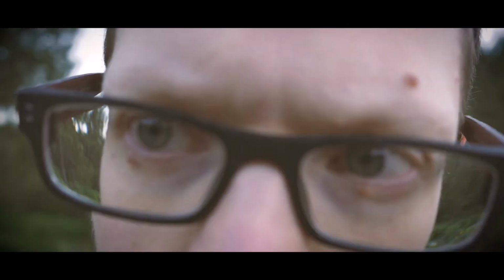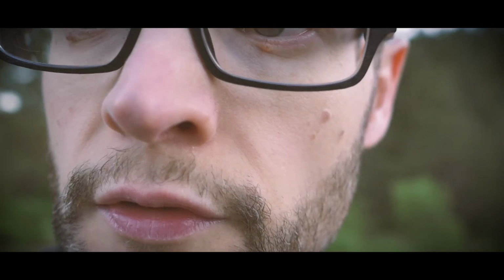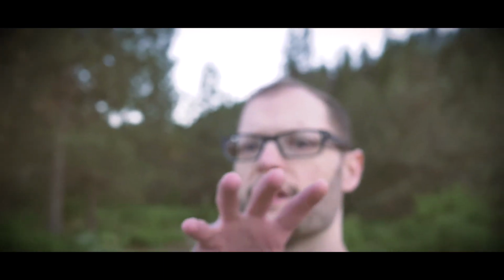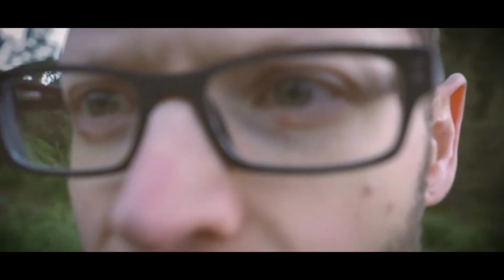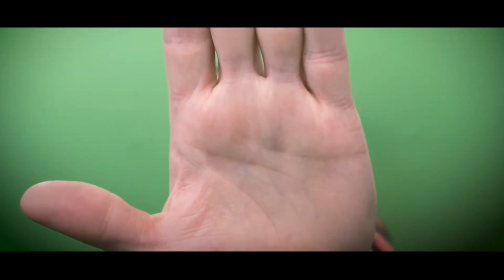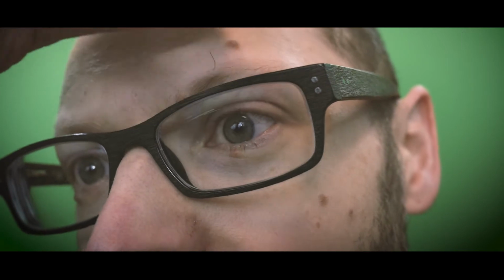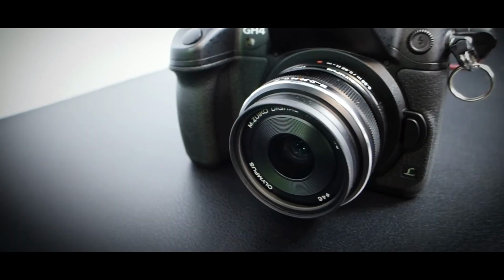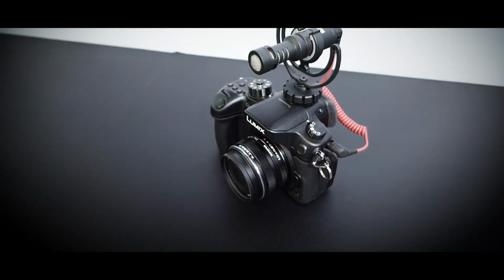CCG: Best Vlog Setup Under $1000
Best Vlog Setup Under $1000 archive production by JChilds
play only at extreme volumes (sound)